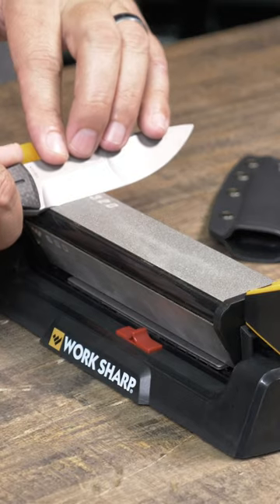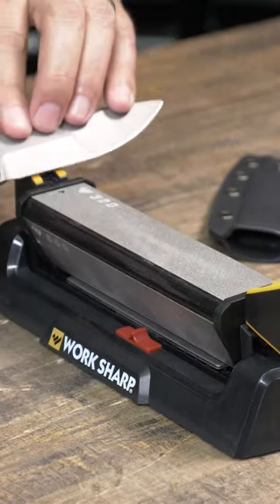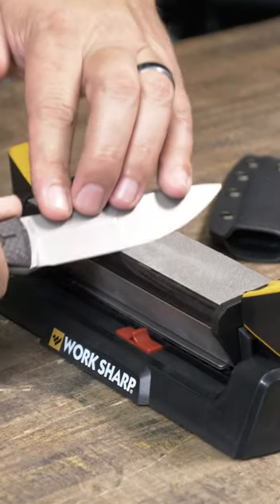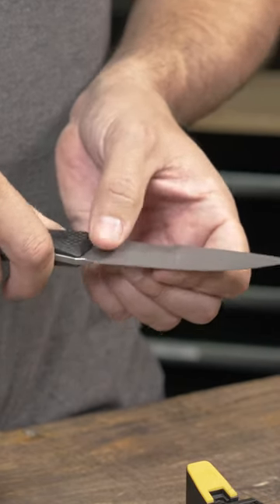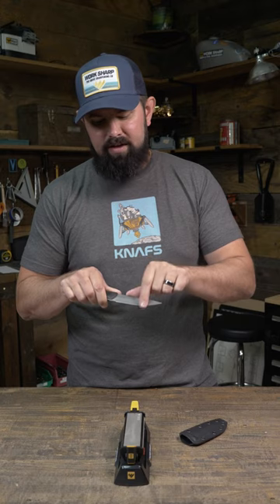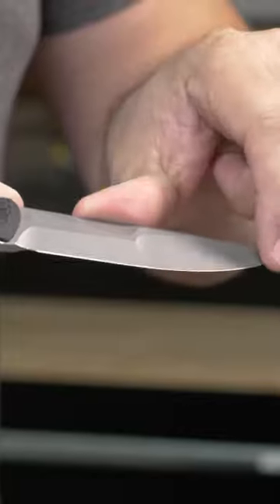What is a Burr???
What is a burr? A burr indicates that you have sharpened to the edge or apex of your knife. As you sharpen and remove material from one side of the knife, eventually some of that material will get pushed over to the opposite side forming a burr.
You can feel the burr by running your finger down the side of the knife and it will catch on a fine wire. Once you form a burr down the entire edge, your ready to start on the other side.